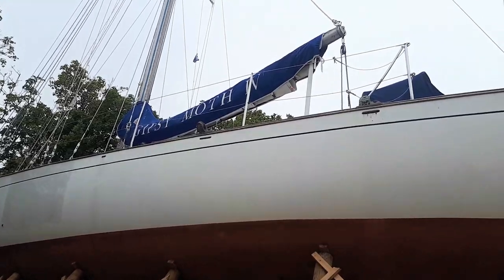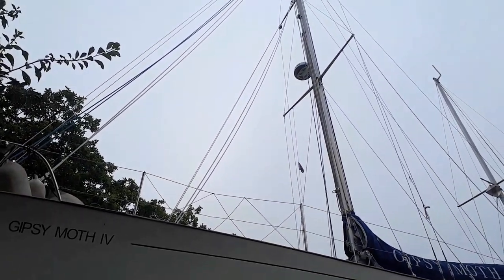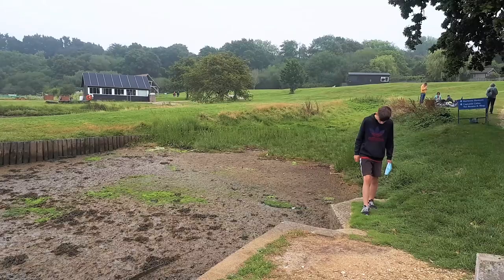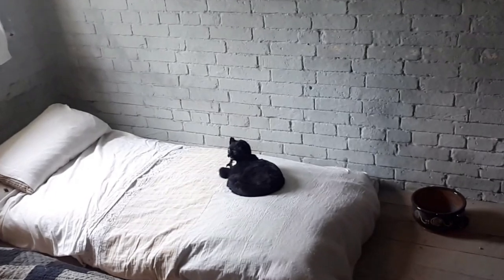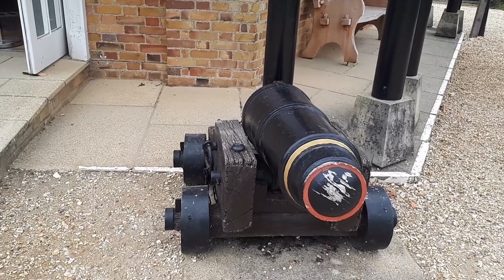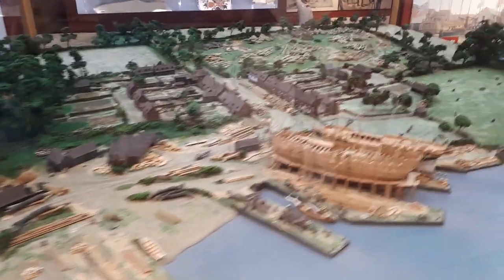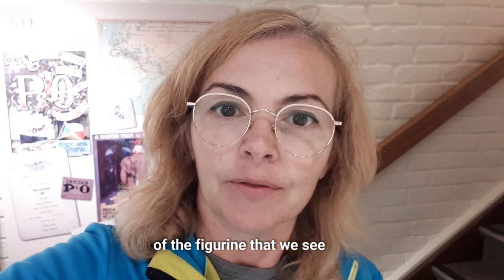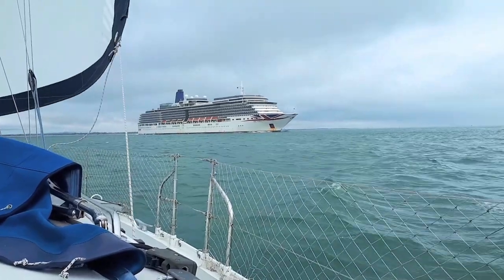Sailing Beaulieu and a trip to Buckler's Hard Sail Ho! Ep. 78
Or by visiting our online store, with lots of exclusive merchandise